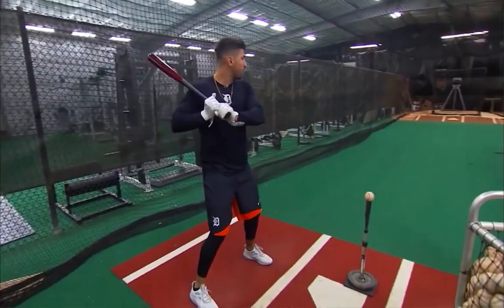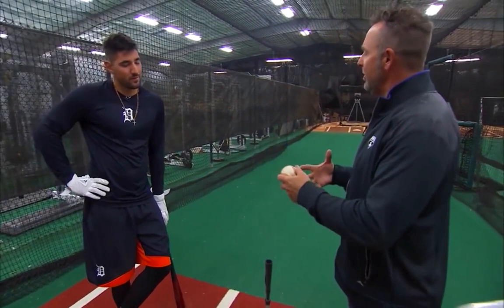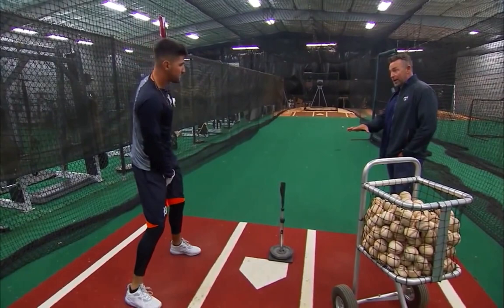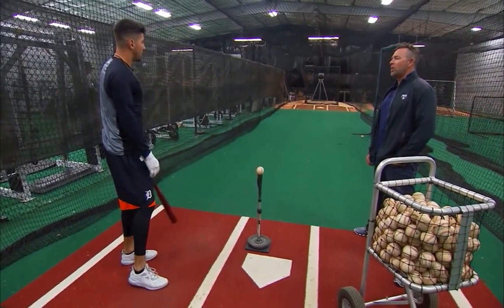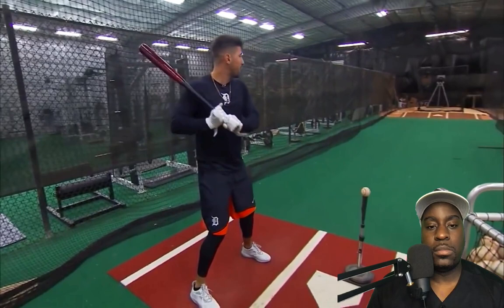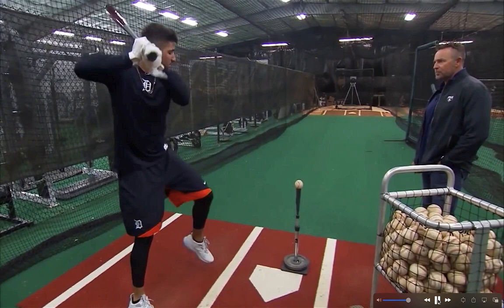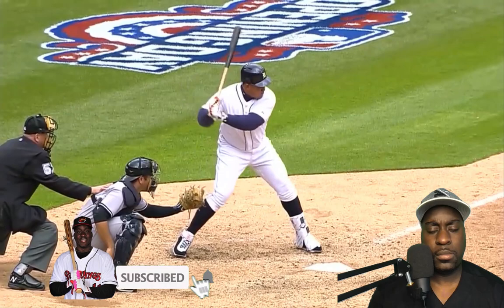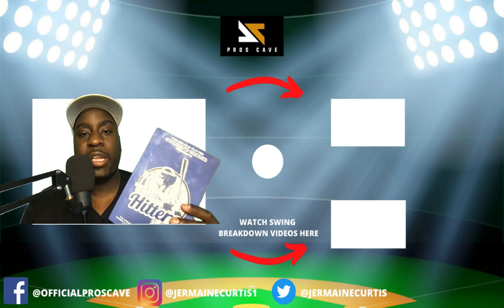Nick Castellanos Reveals His Batting Routine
In this video, MLB Player Nick Castellanos explains his tee routine and baseball hitting approach and then after that, former MLB player Jermaine Curtis gives his analysis on what he is saying in this video.